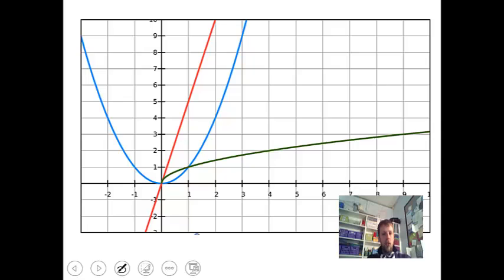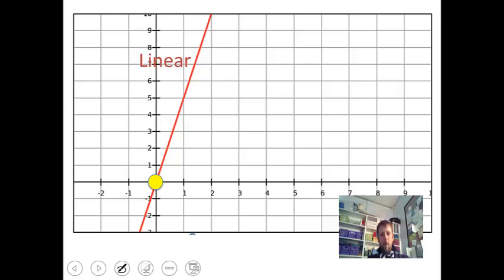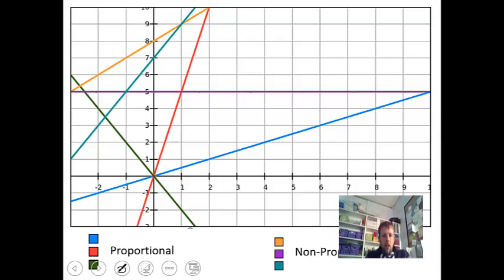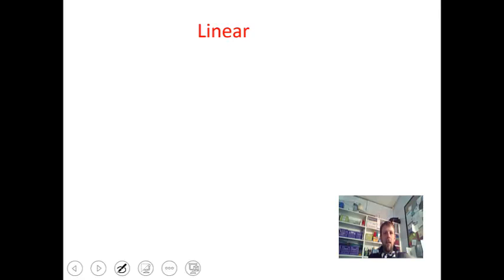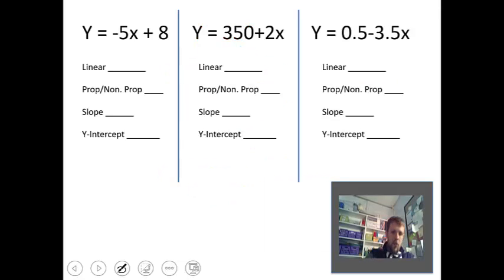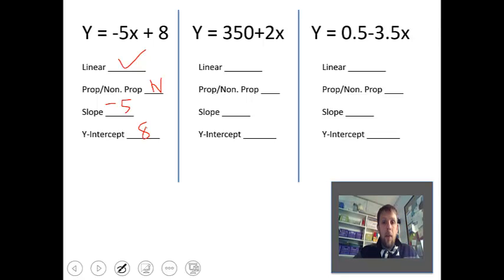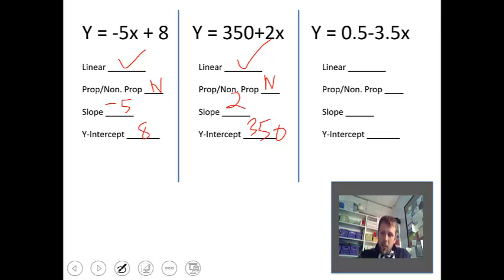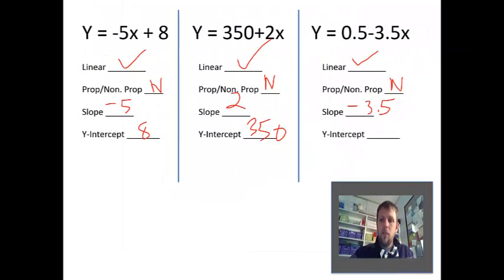Proportional Graph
Proportional Graphs